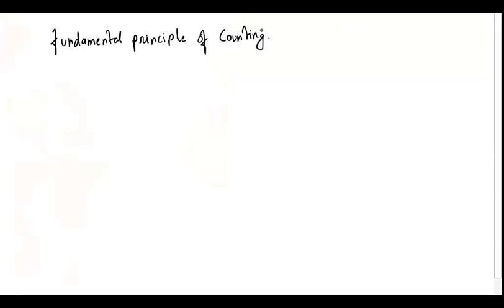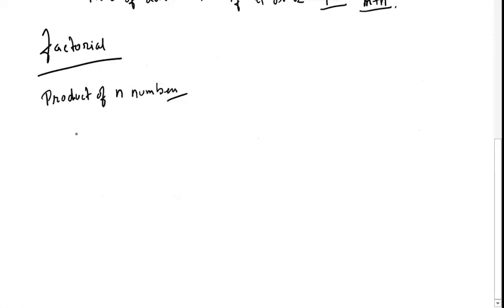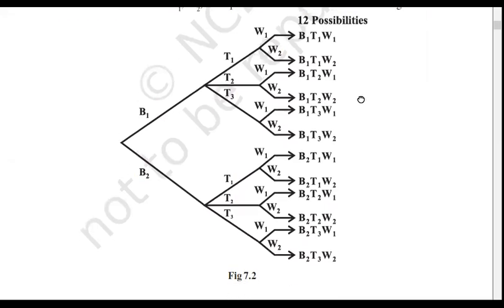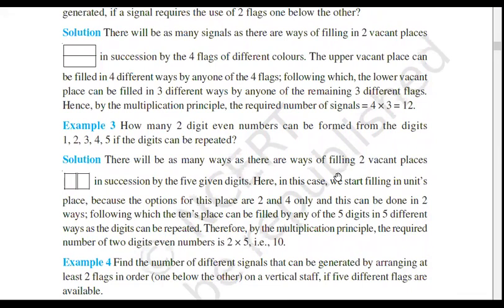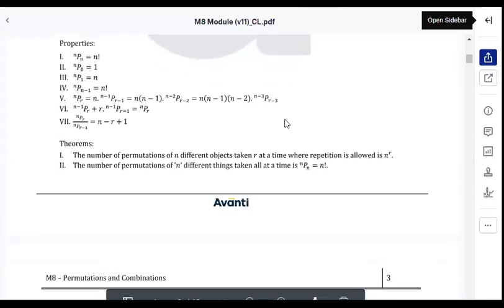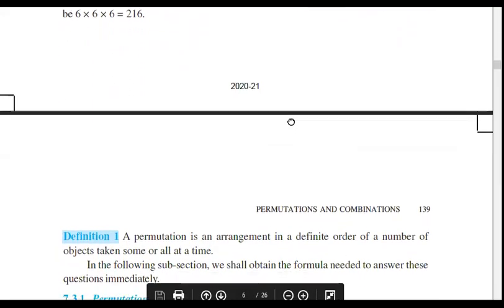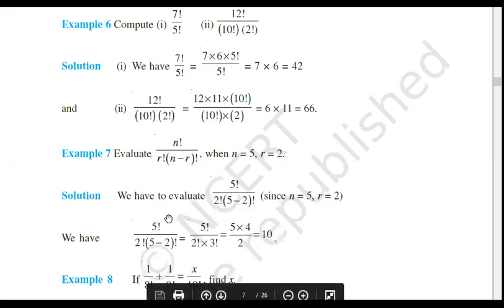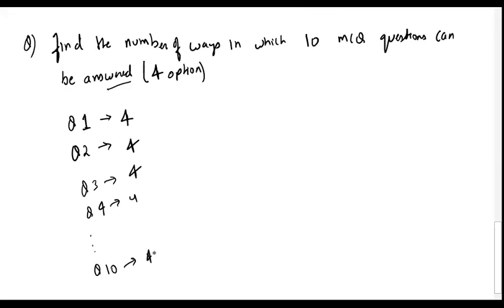Permutation and Combination lecture 1